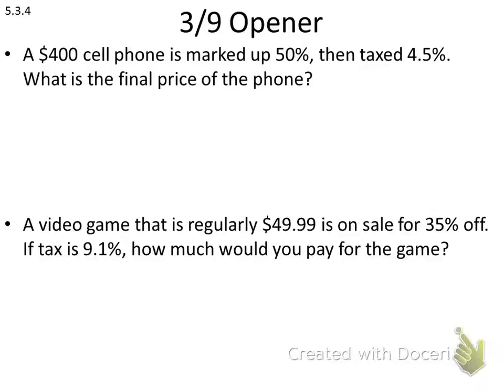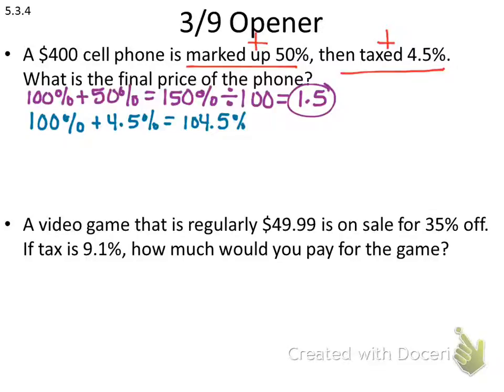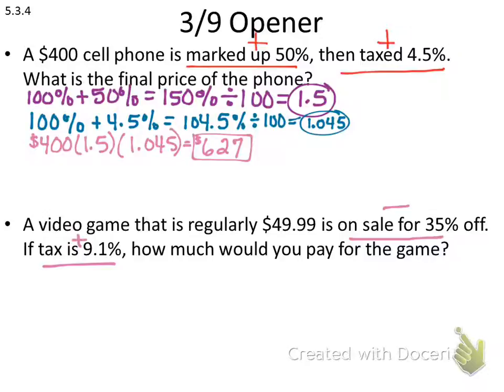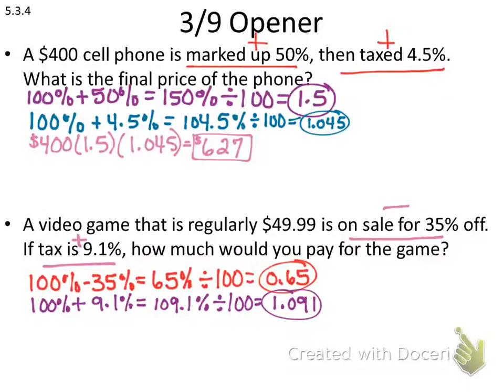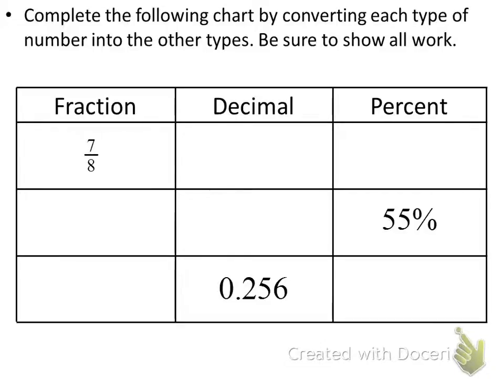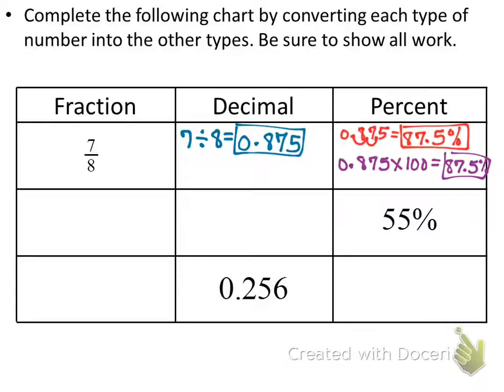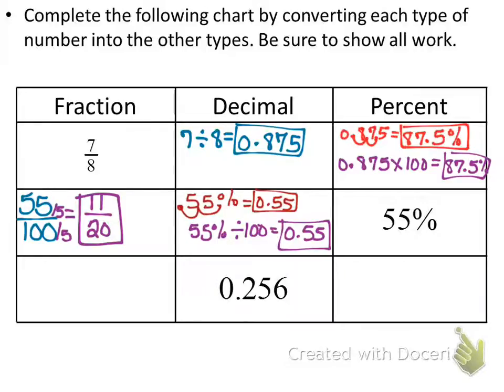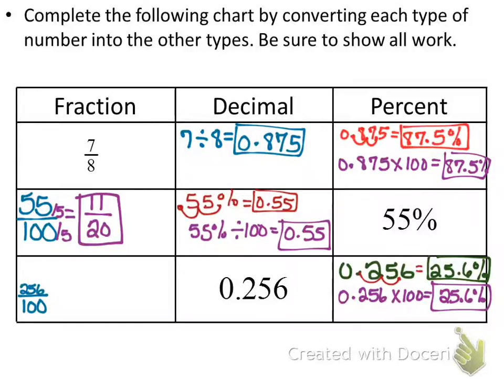3/10 Daily Opener